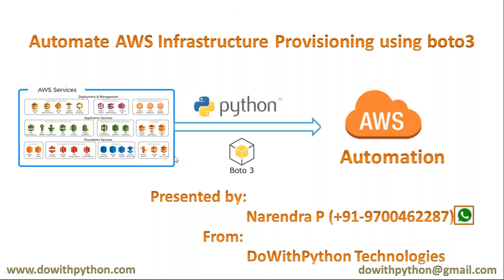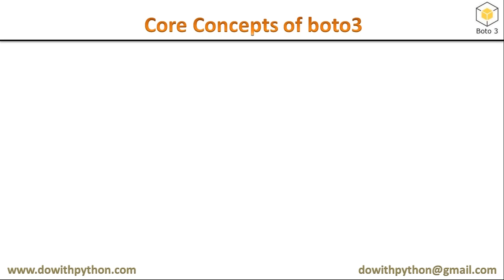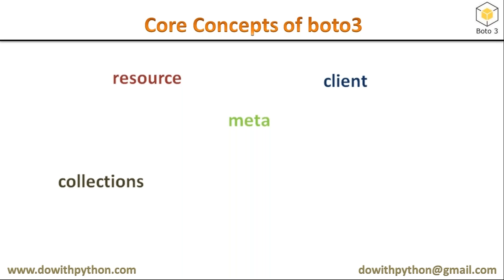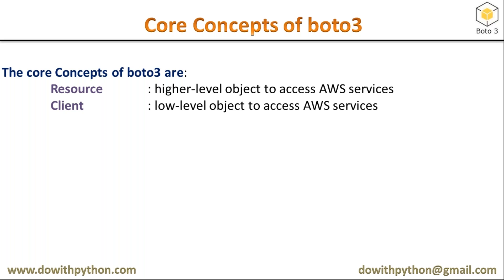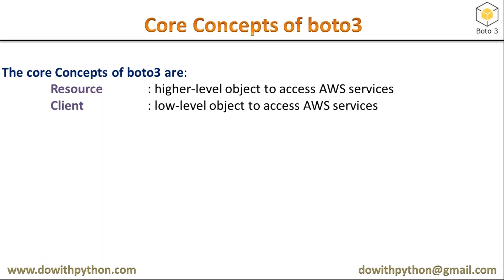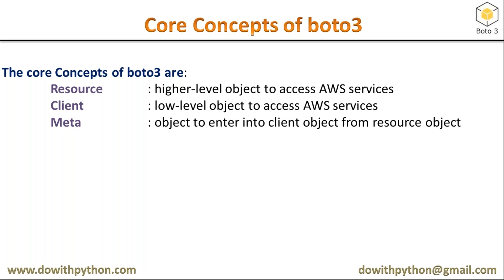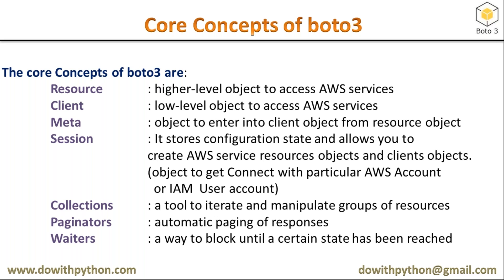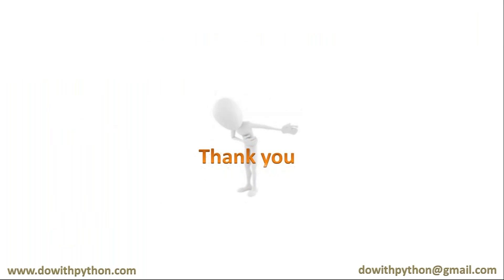Core concepts of boto3 for AWS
The core concepts of boto3 are:
     resource
     client
     meta
     session
     collections
     paginators
     waiters